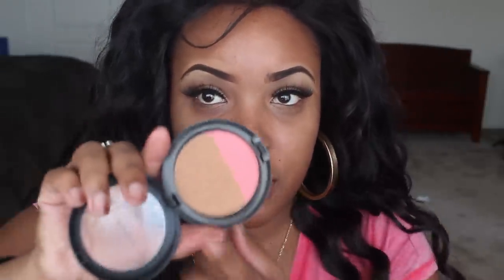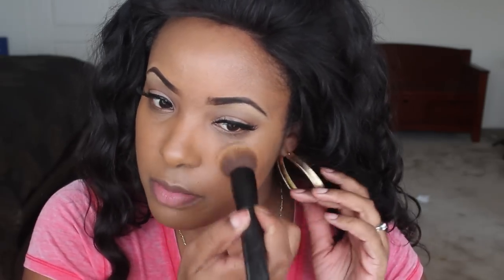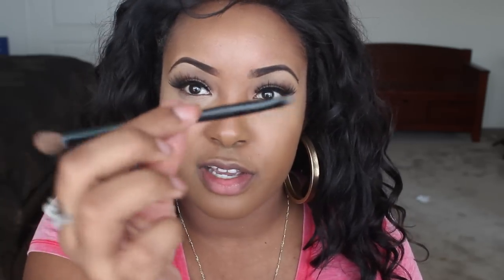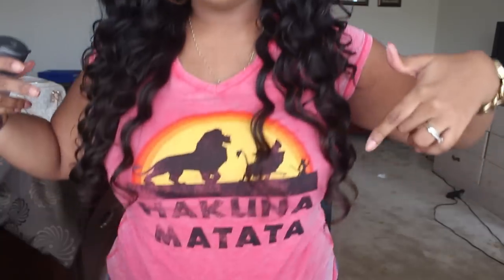Get Dewy Skin Using MAC Moisture Foundation (For Dry Skin)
Get great brushes!

MAC Rio
MAC Hibiscus Kiss

Brazilian Wavy
18,20,22,22"

14"
Lipstick: MAC Peach Stock